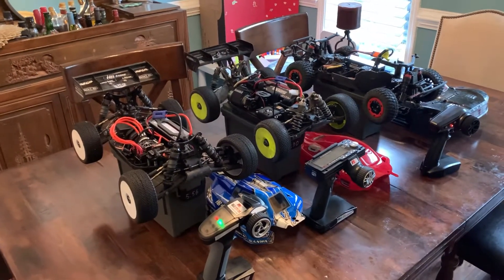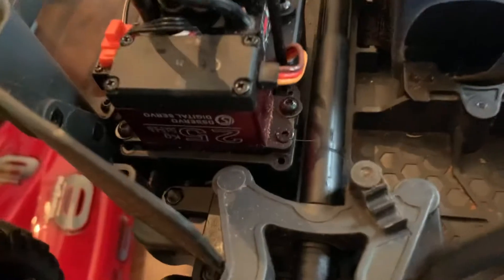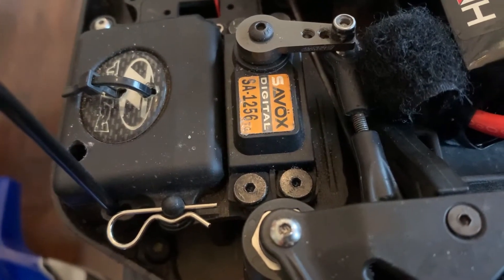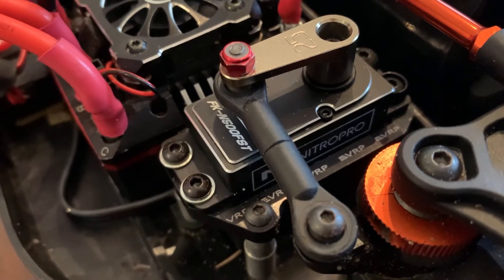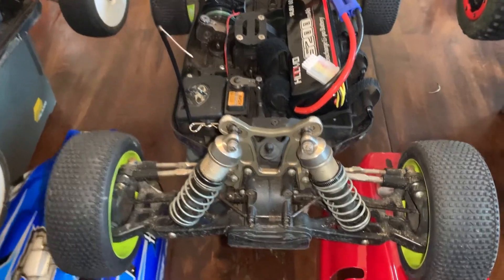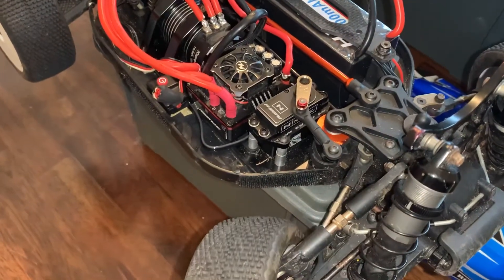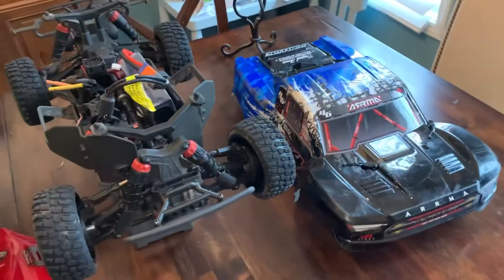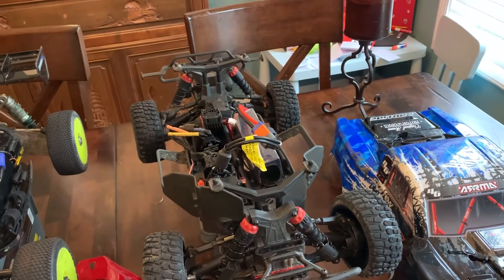Nitropro vs Savox vs 25kg Amazon servo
Quick comparison of the NitroPro FK-500FST, Savox SA-1256tg , and a Amazon 25kg servo.
Nitropro
Nitro pro
Steering servo
RC buggy
1/8 buggy
1/10 buggy
Ebuggy
Nitro buggy